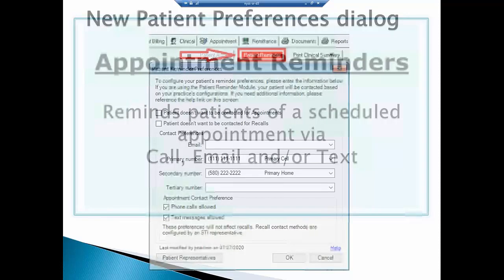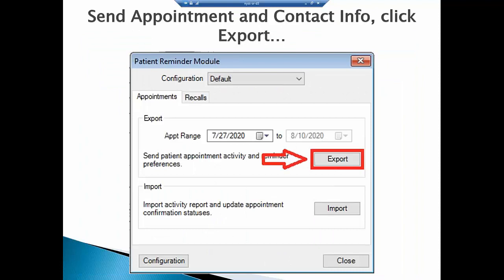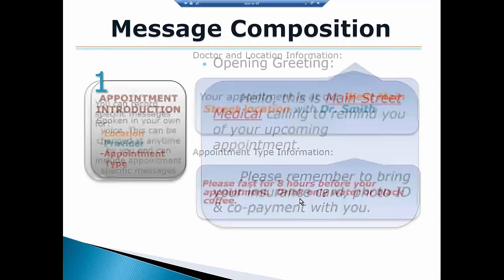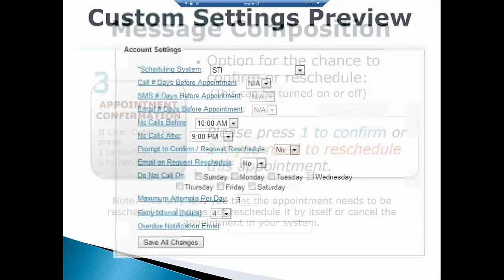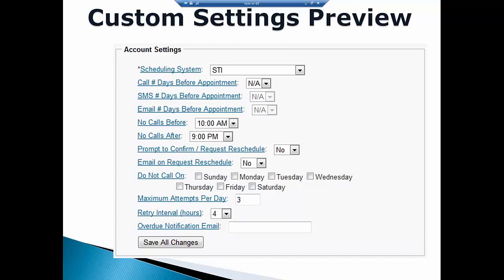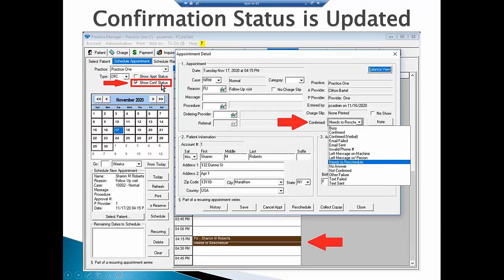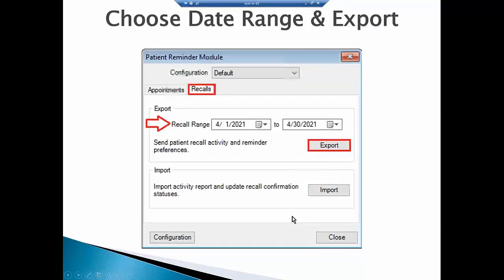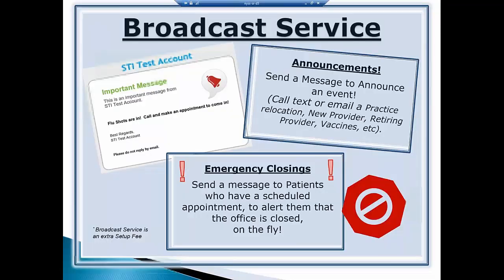PRM User Group Webinar